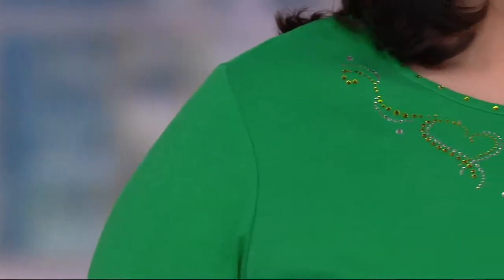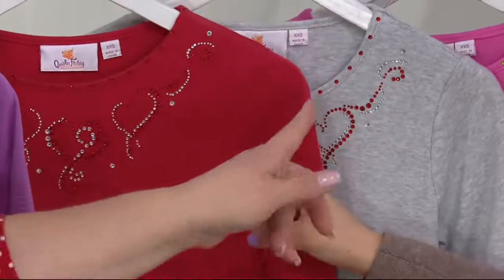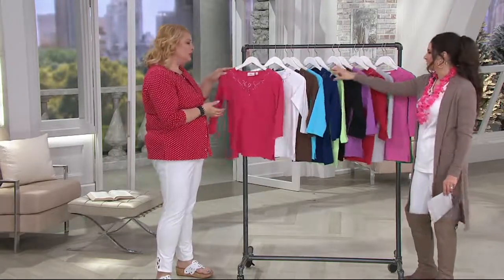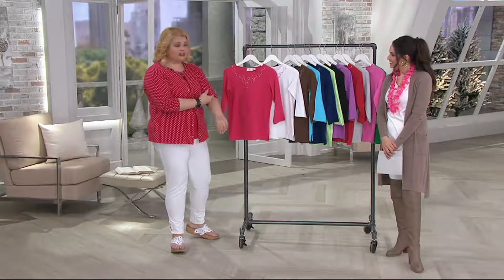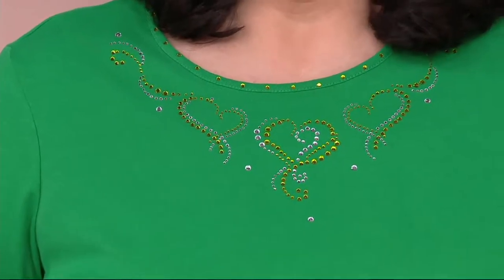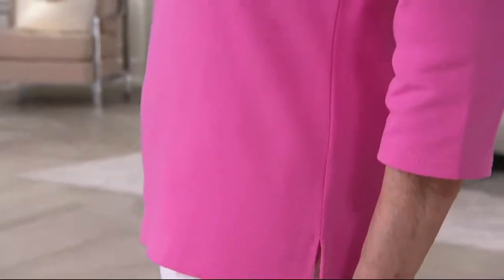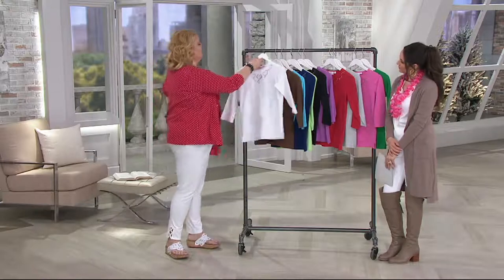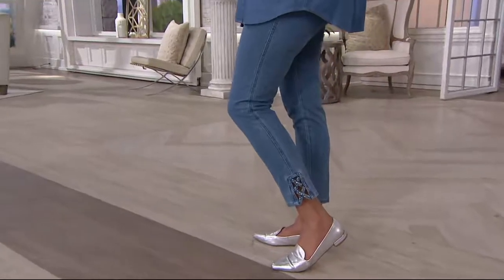Quacker Factory Set of 2 Hearts Love T-shirts on QVC